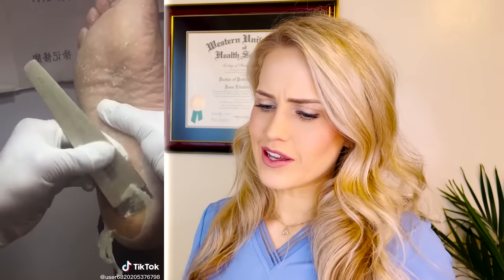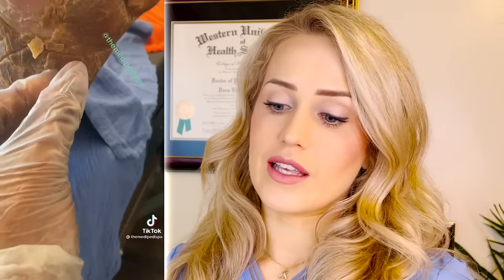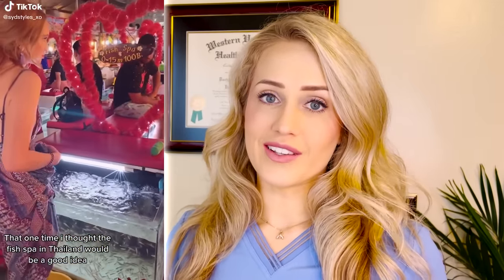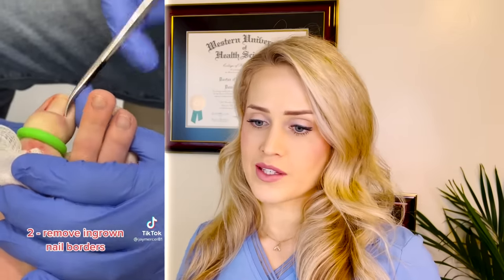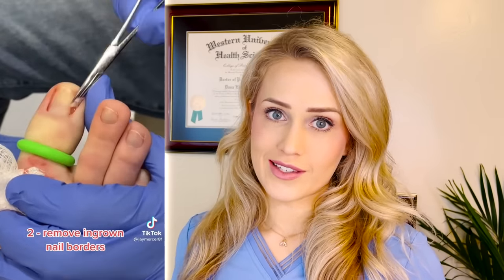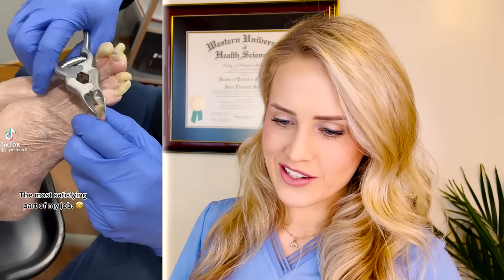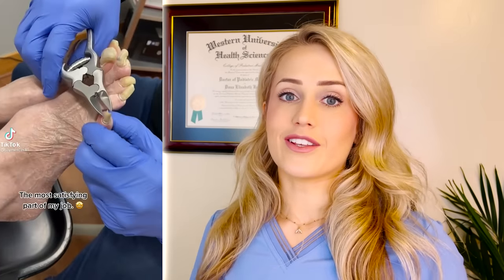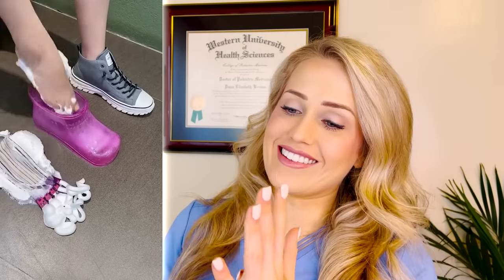Doctor reacts to INSANE pedicure TikToks (part 2)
Podiatrist reacts to wild callus shaving, nail cutting and more!
00:00 Pedicure TikToks Intro
00:28 Heel Callus @bigwal6
01:04 Keratoderma @themedipedispa
01:35 Fish Pedicure @sydstyles_xo
02:53 Ingrown Nail @mymercer81
03:50 Nail Polish Mountain @fashion_nailart
04:40 Real Man's Pedicure @living_the_dream_cozican
06:00 Huge Splinter via @overtime source unknown
07:25 Big Toe Nail @itskaliiiii
08:04 Thick nails @jaymercer81
09:15 Viral foot bath @griseldawalshzpo870

✰ 𝐀𝐁𝐎𝐔𝐓 𝐌𝐄 ✰
I’m Dr. Dana Brems, also known as Foot Doc Dana. I’m completing my third year of residency in Los Angeles. As a Doctor of Podiatric Medicine (DPM), I treat everything from trauma including broken bones, other sports injuries, foot wounds, calluses, thick or ingrown nails; you name it! Being a physician is a serious job, but we can have a lighthearted side too. That's why I created this channel- to make medical themed videos for fun, while also helping to answer your questions.

𝐒𝐇𝐎𝐏 𝐌𝐘 𝐋𝐎𝐎𝐊:
Stoggles eye-shields use code footdocdana
TULA skincare use code footdocdana